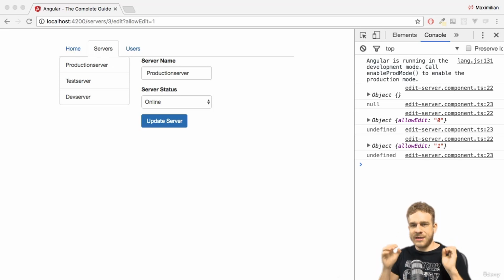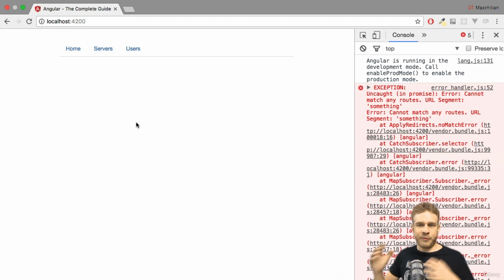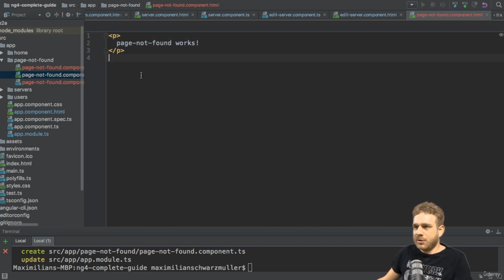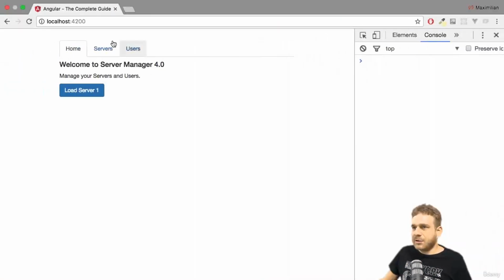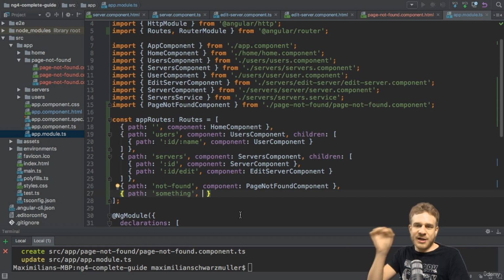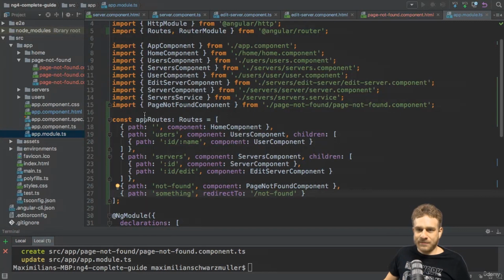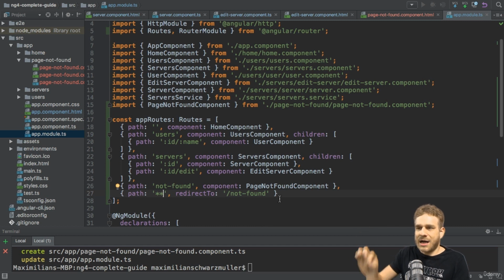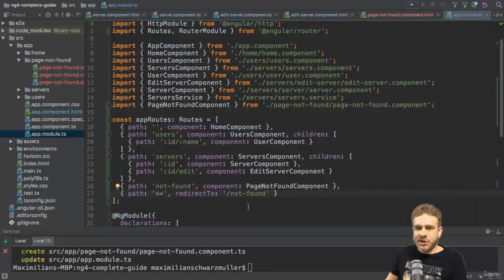143 Redirecting and Wildcard Routes